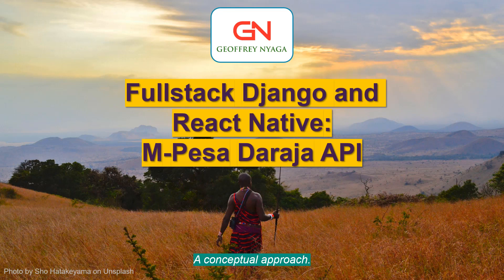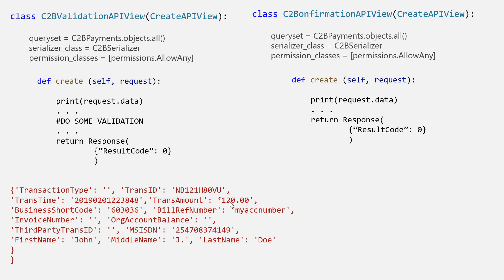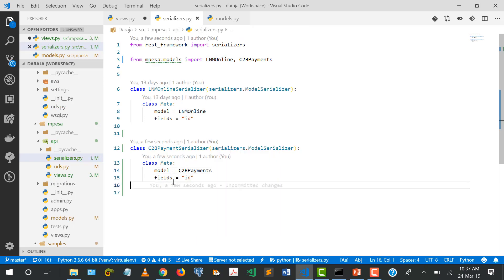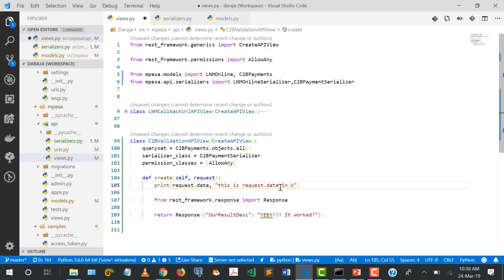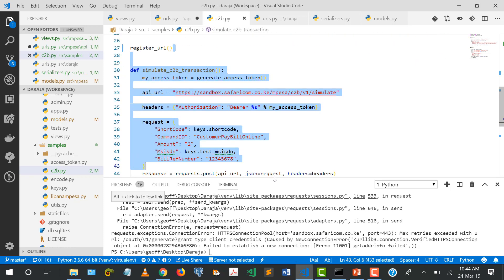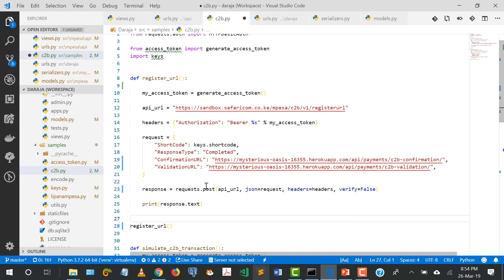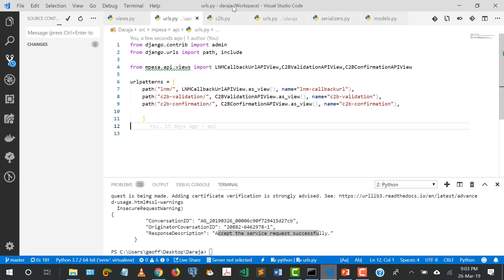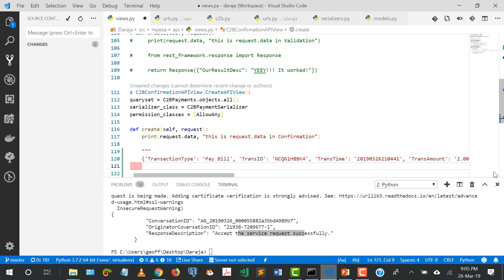Fullstack Django and React Native: Mpesa Daraja API tutorial 11 - Saving C2B Transactions to DB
In this video we will set up M-Pesa Daraja API Validation and Confirmation URLs and corresponding Views. We will also save the daraja server response data to our database by correct setup of C2B serializer.

The Kenyan Engineer Channel is purely dedicated to delivering quality content on programming tutorials that focuses on topics that I find Interesting, under-discussed or often misinterpreted because of lack of tutorials. I love python, Django, React Native & Aircraft Design and most of my work will revolve around this.

I also do this work as part time and I plan on NEVER charging for my work in any form or shape. However, I'd like to continuously improve on the quality of my recordings and I plan on setting up a studio. Consider supporting me in the link above.